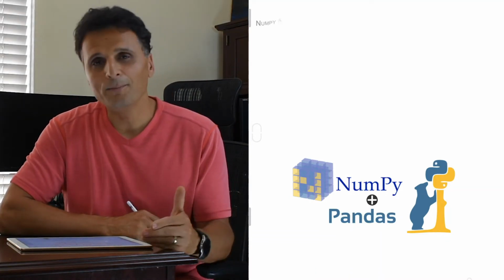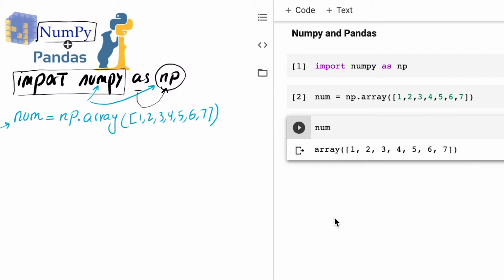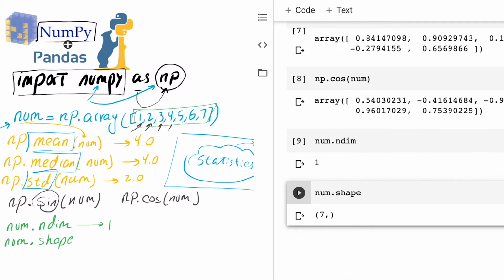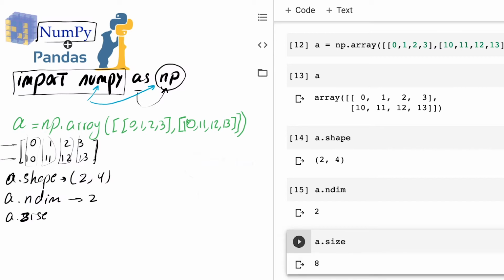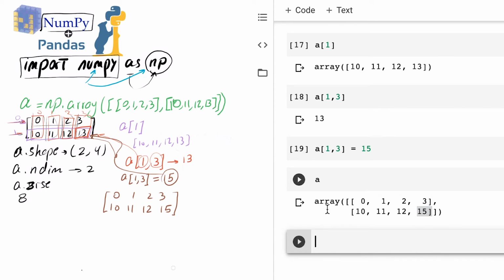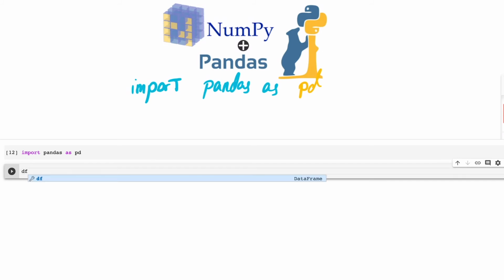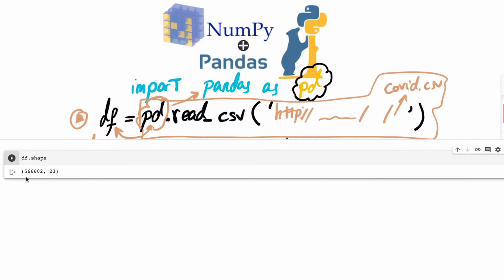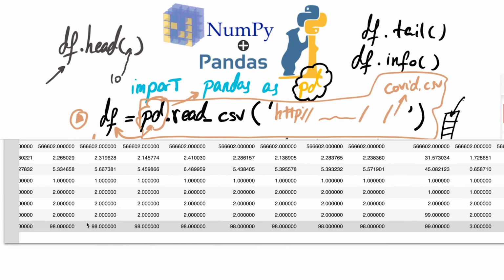intro to pandas and numpy libraries in Python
importing data is one of the most essential and very first steps in any data related problem. Pandas give us the capability to read various types of data formats like, CSV, Excel, json, ..